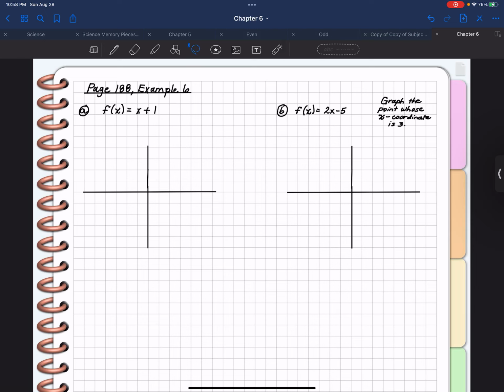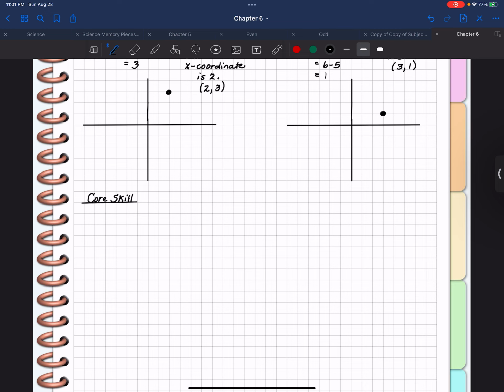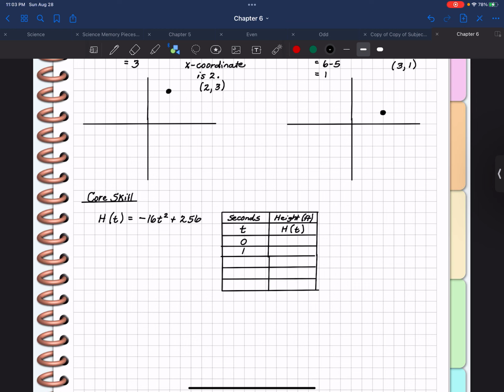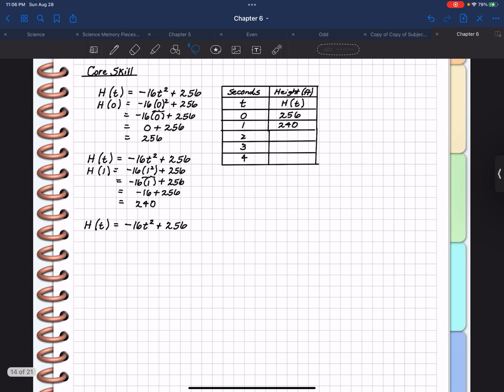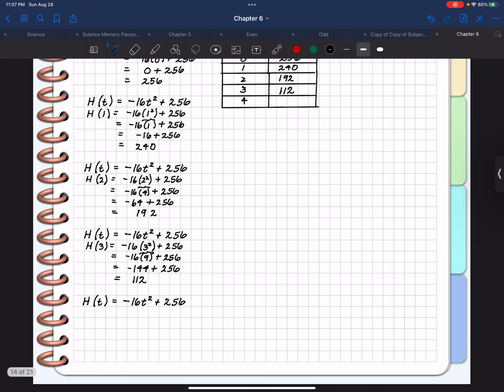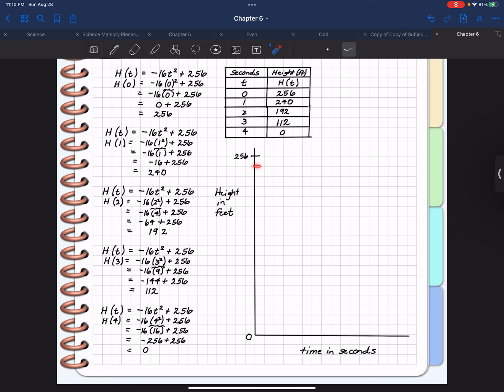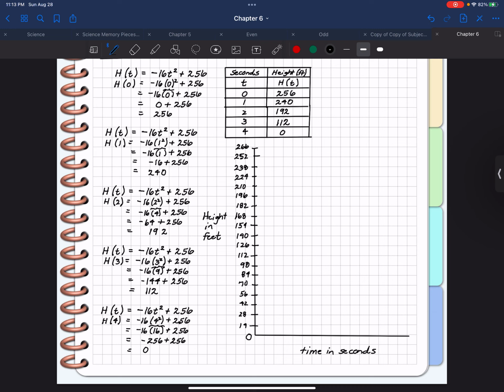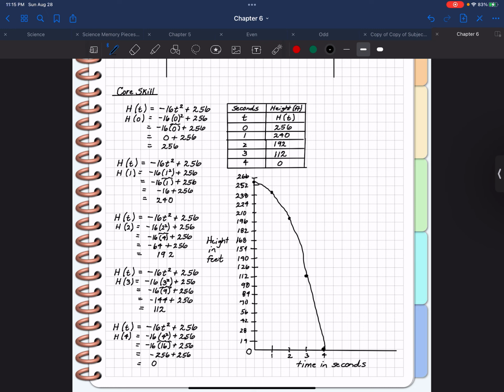Example 188 Example 6 and Core Skill